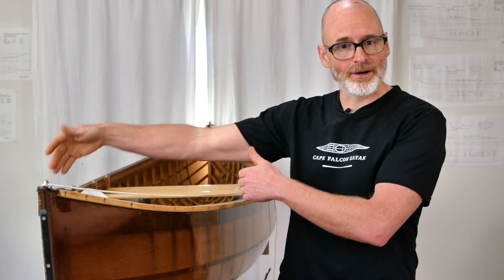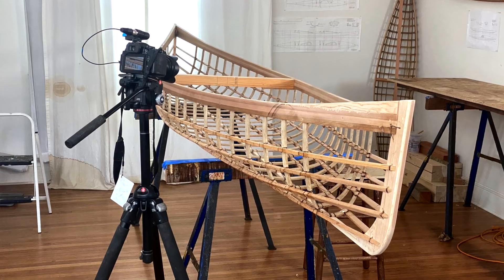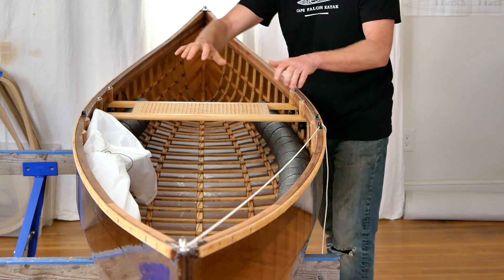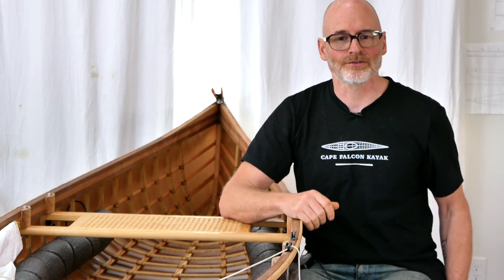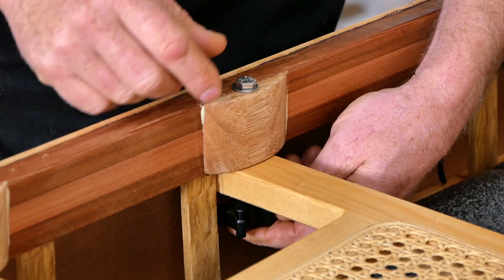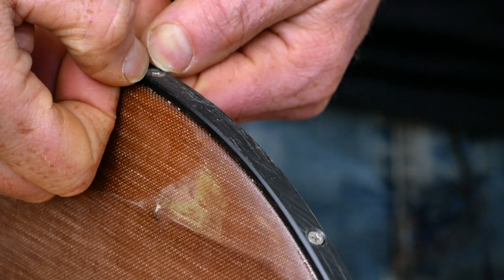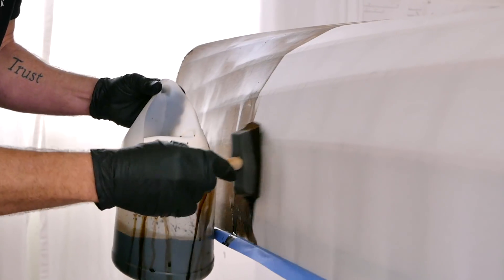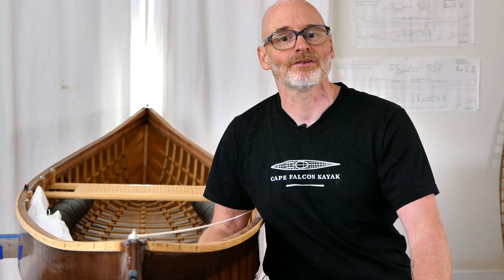First Skin-on-Frame Solo Canoe Build of 2021!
After a quick recap of our skin on frame building system, I talk about the newest smaller solo canoe I just built, what I learned from it, and where the system is heading next.

You can find video courses and plans for this boat

For more skin of frame building videos and plan sets, check out our